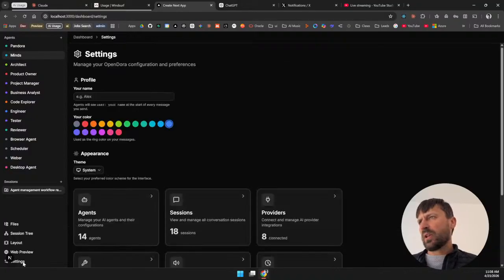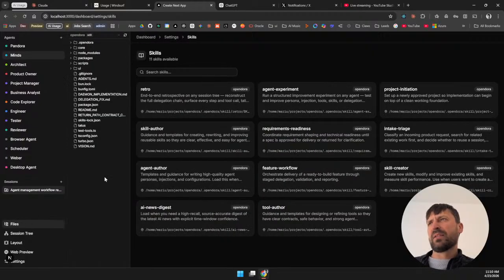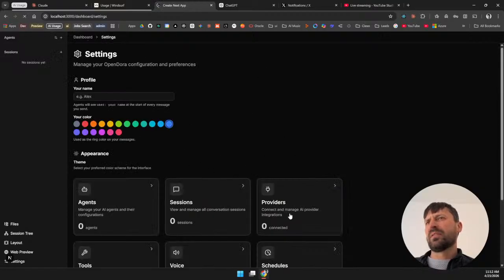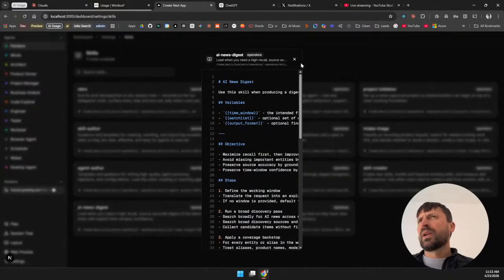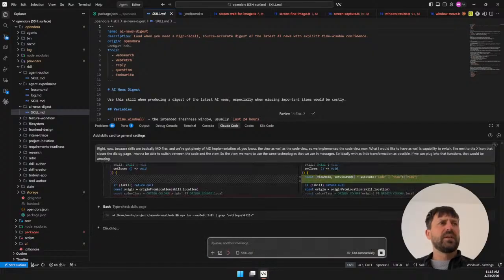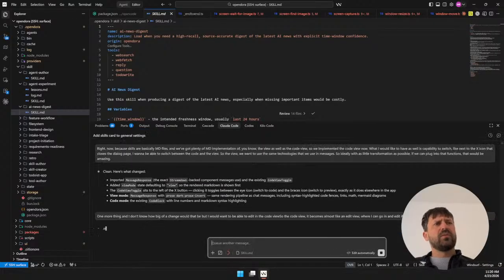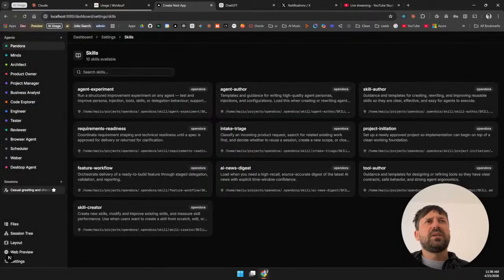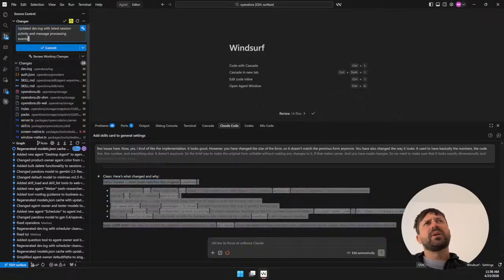Opendora the best Agentic system - adding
Building my own OpenClow to manage my life and business

Improving Skills!